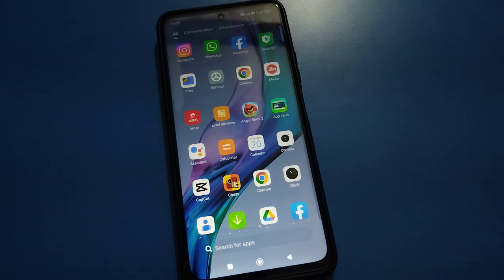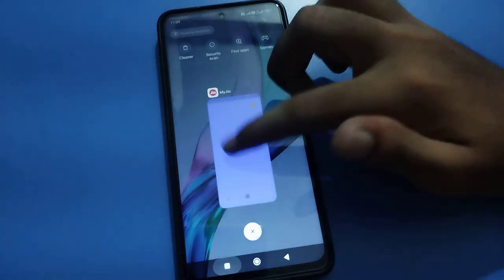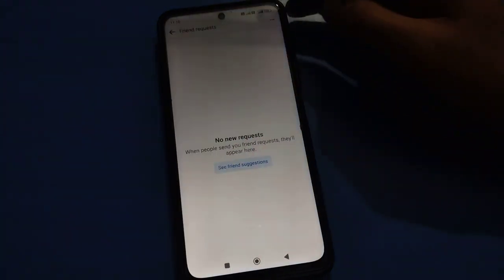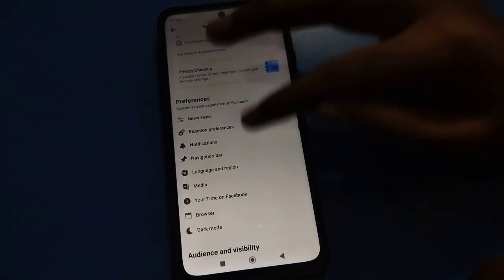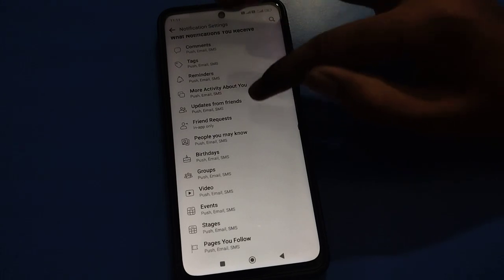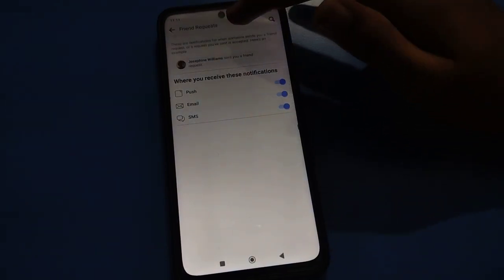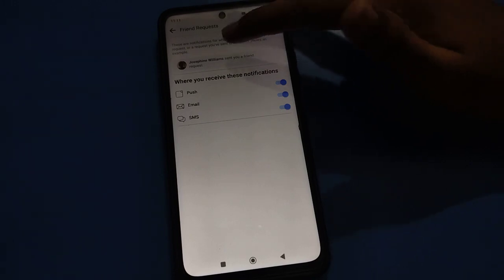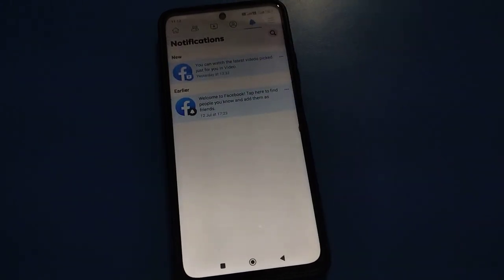Notification setting use on facebook, how to turn on friend request notification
friend request notification setting use kare facebook mein | how to use facebook friend request notification setting |  friend request notification kaise off kare  |  friend request notification enable kare facebook mein